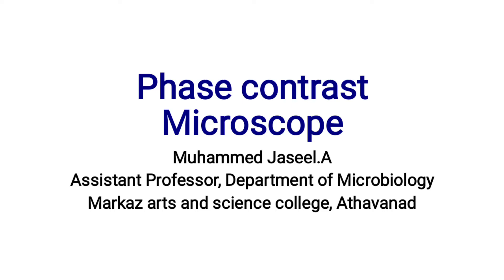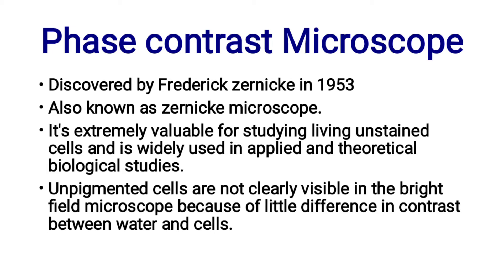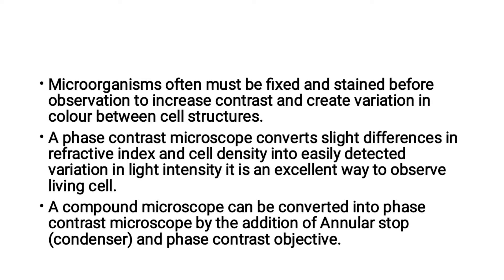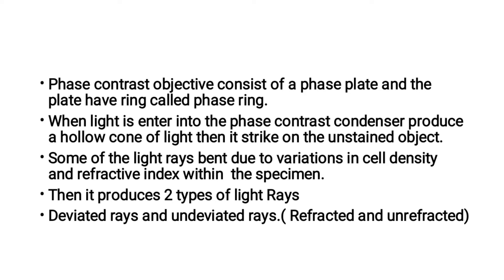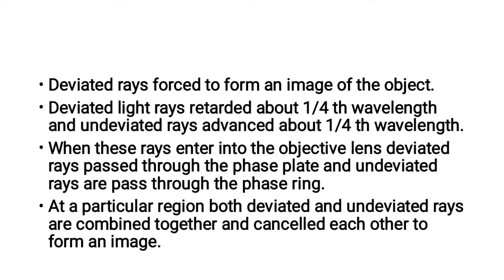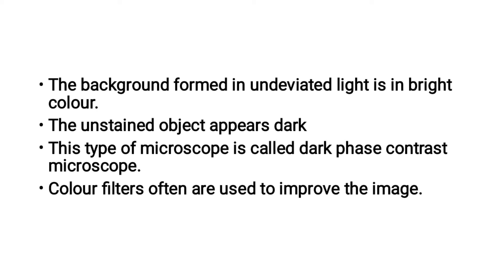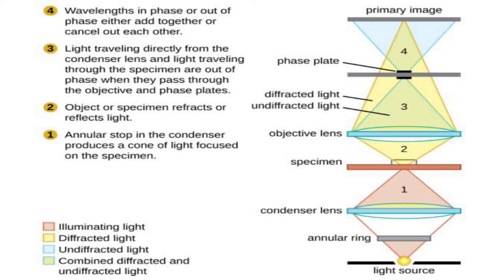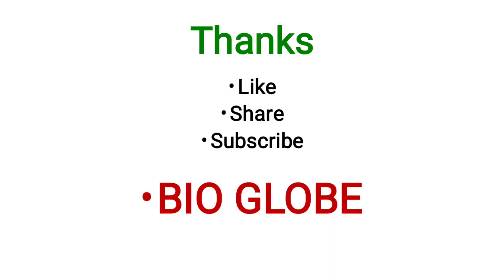PHASE CONTRAST MICROSCOPE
General Microbiology,
Bsc Microbiology and Biochemistry